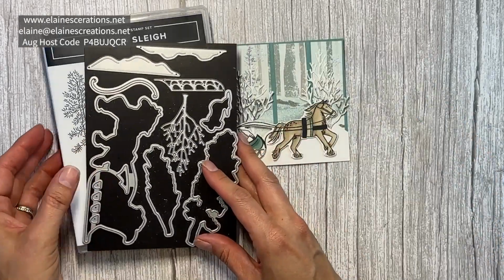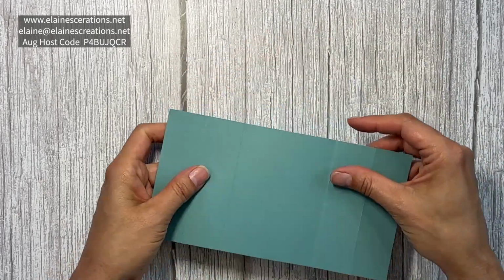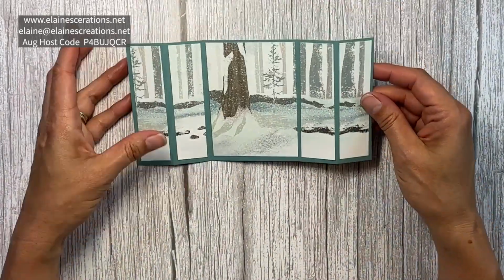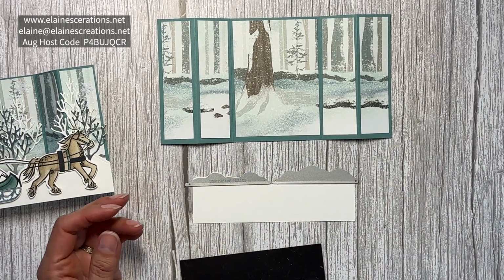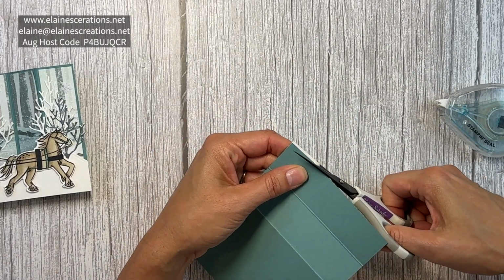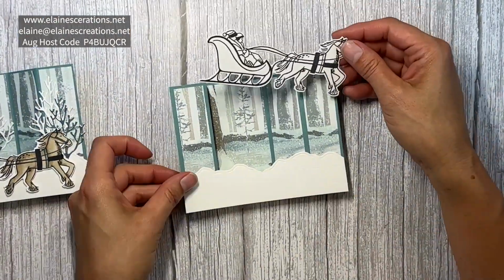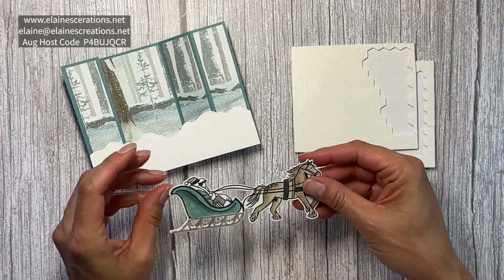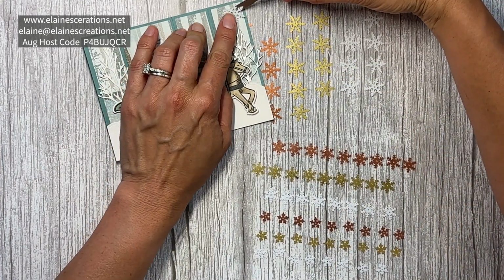How to Make a Horse & Sleigh Bridge Card! Sweet Stampin' #714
Learn how to create this card with Stampin' Up!'s Horse & Sleigh stamp set and dies in this video tutorial!

One Horse Open Sleigh 6" X 6" (15.2 X 15.2 Cm) Designer Series Paper [162118] - Price: $12.50
Silver Foil 12" X 12" (30.5 X 30.5 Cm) Specialty Pack [156457] - Price: $10.00